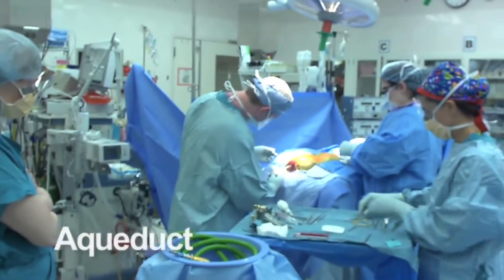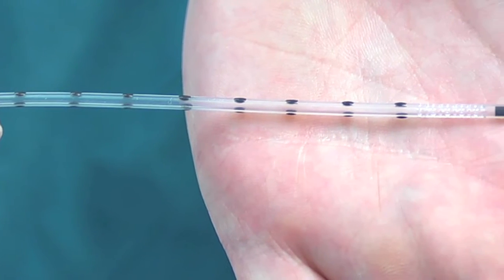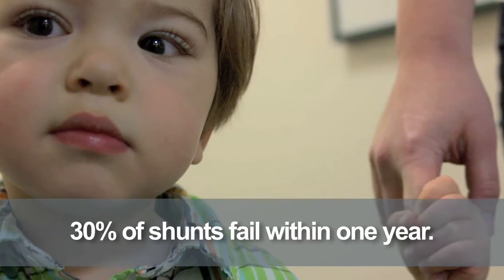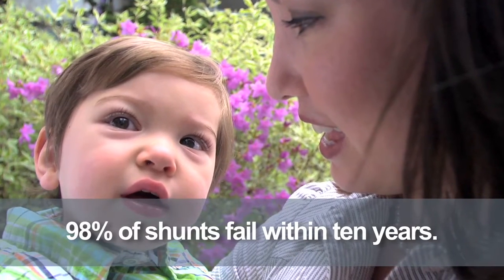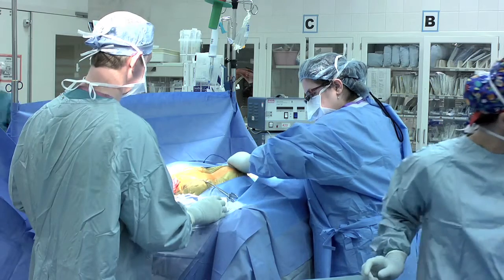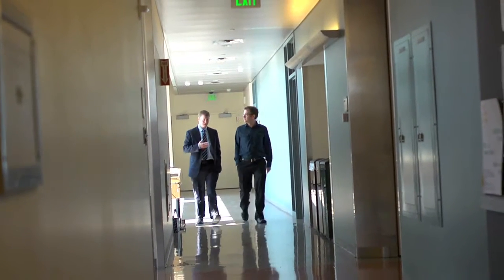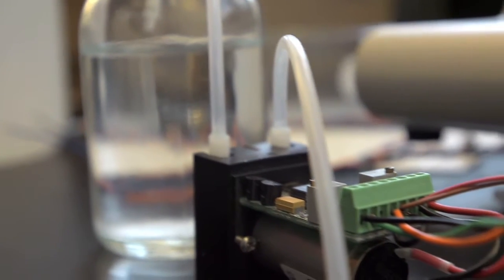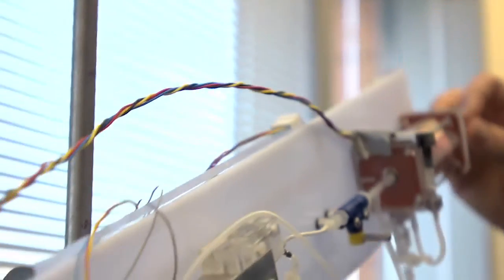Aqueduct Neurosciences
University of Washington neurosurgeon and bioengineer aim for paradigm shift in treatment of hydrocephalus with new technology.